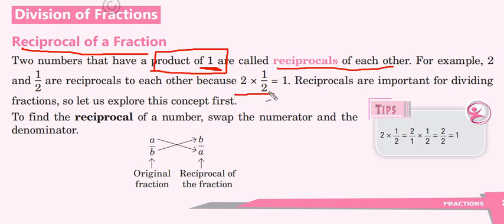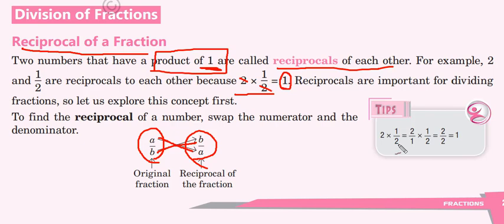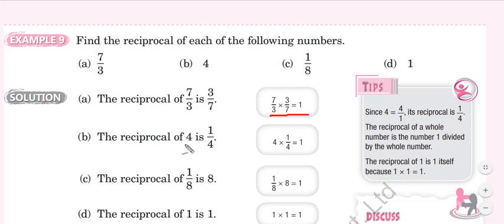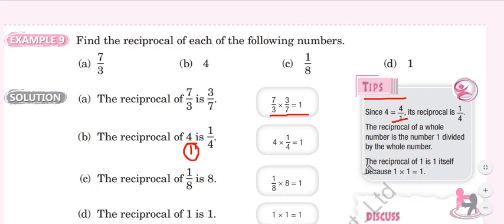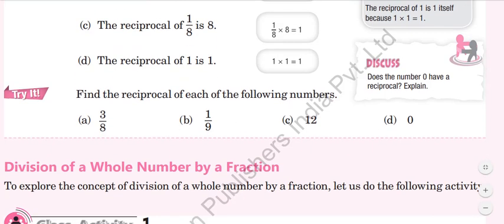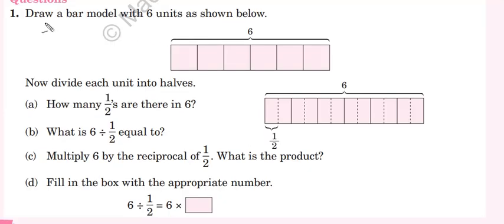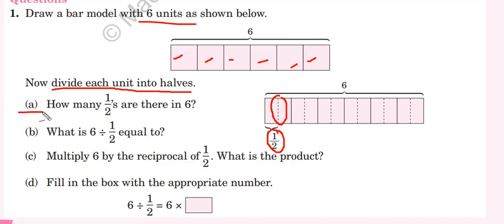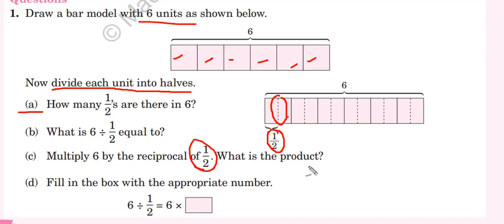Grade 7 mathematics division of Fractions-17